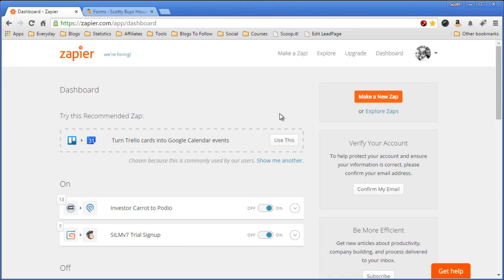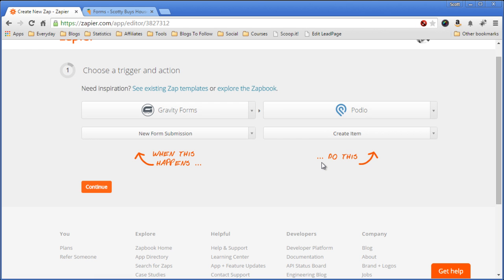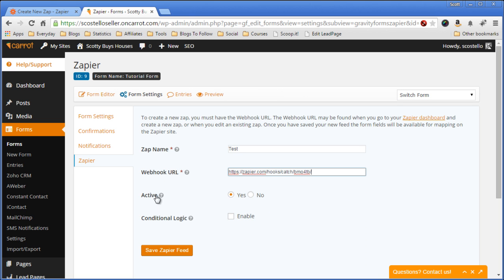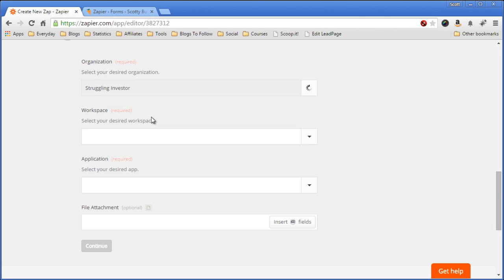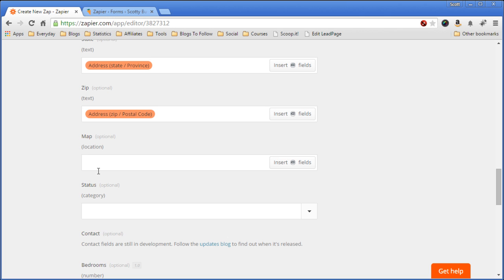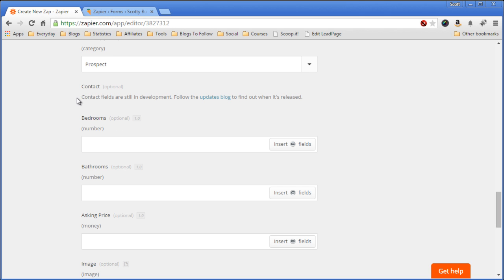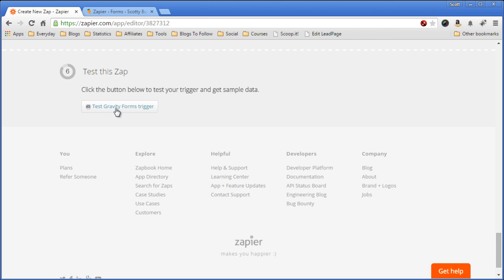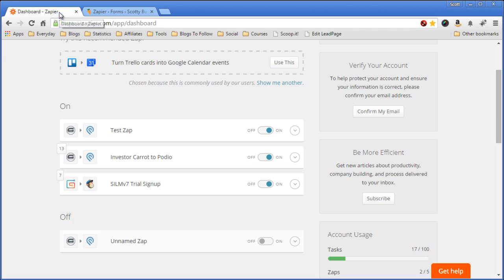Creating a Zapier Zap to connect Investor Carrot and Podio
This video shows how I created a Zapier Zap that automates the process of putting my Investor Carrot (gravity form) contact form submissions into my Podio app.